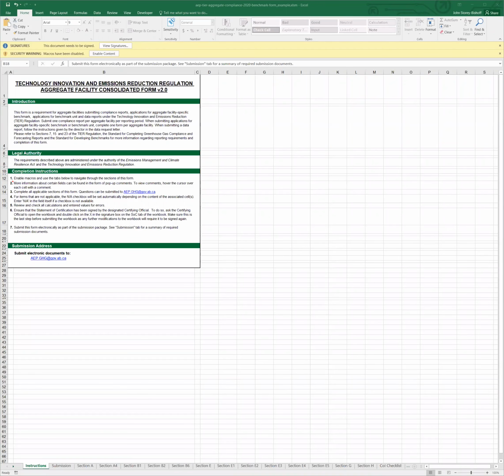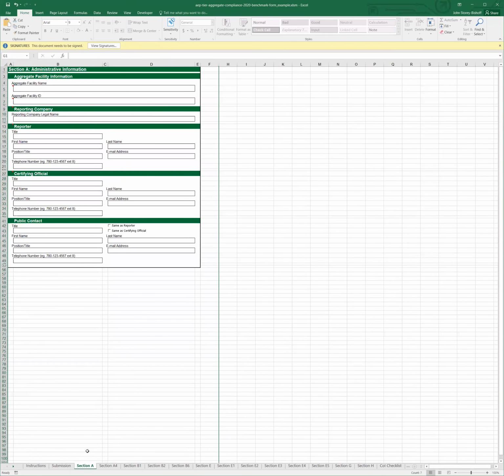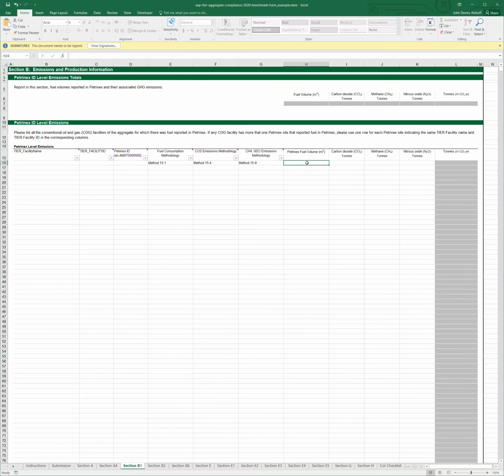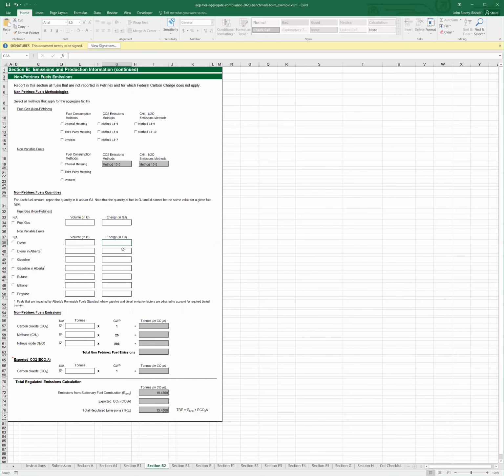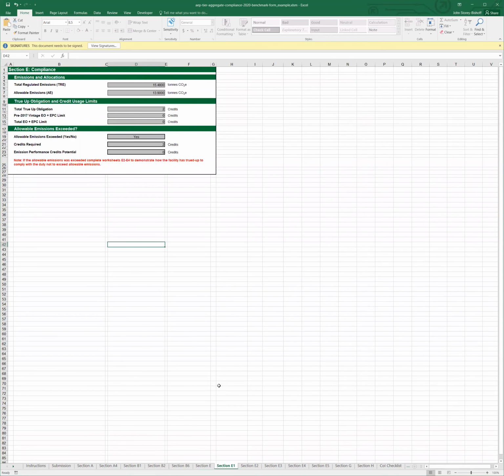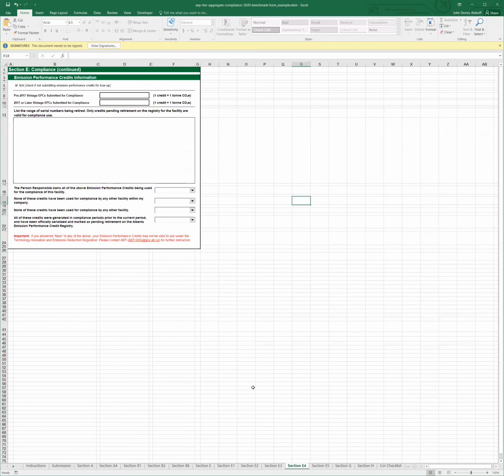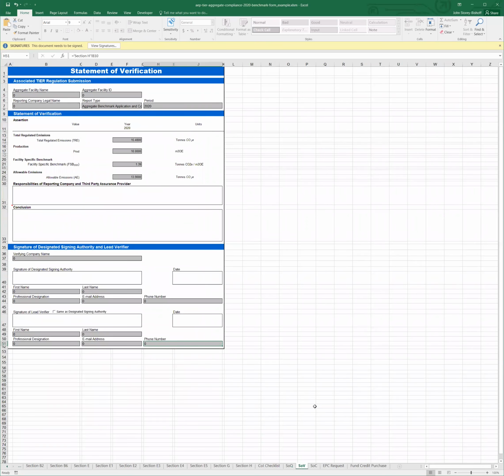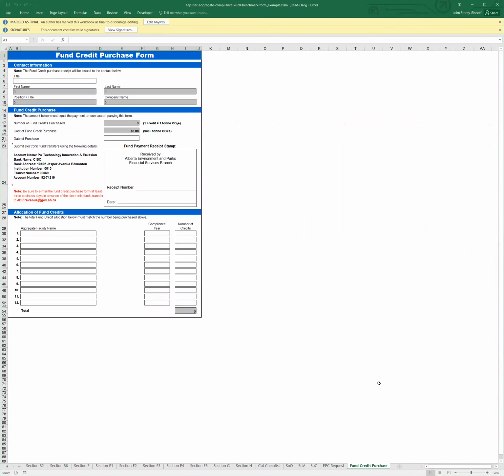Overview of Aggregate 2020 Benchmark Compliance Reporting Form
This instructional video provides an overview for filling out the 2020 benchmark compliance form for conventional oil and gas facilities regulated by the Technology Innovation and Emissions Reduction (TIER) system.